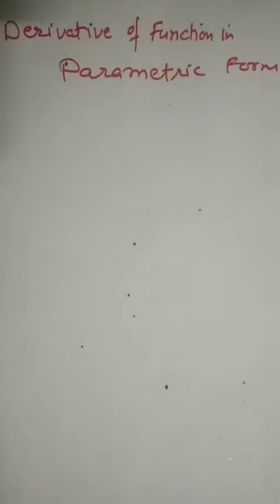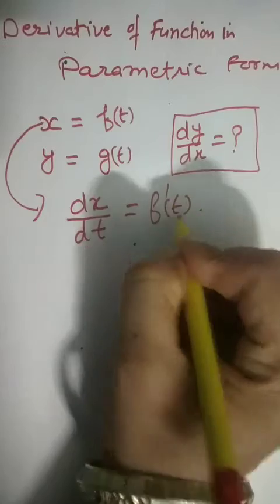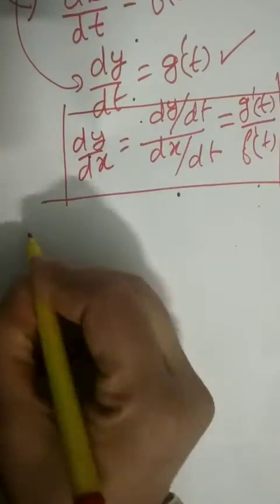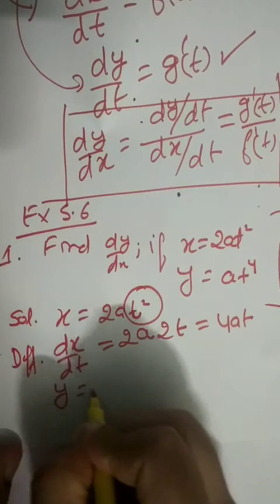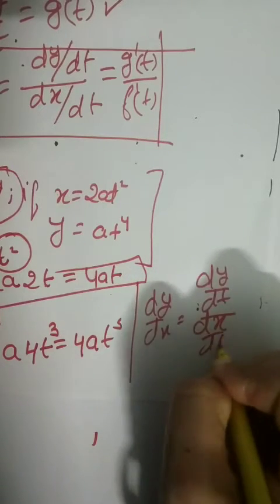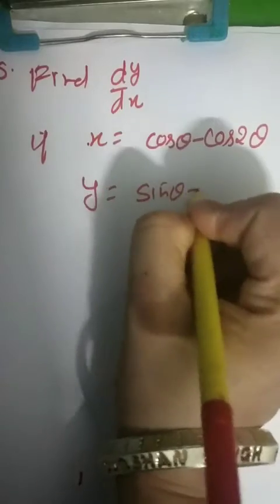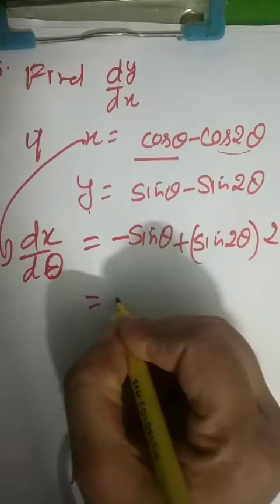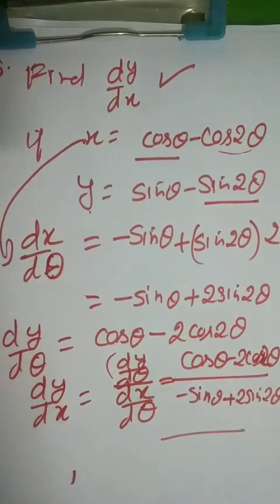Derivatives of Parametric functions